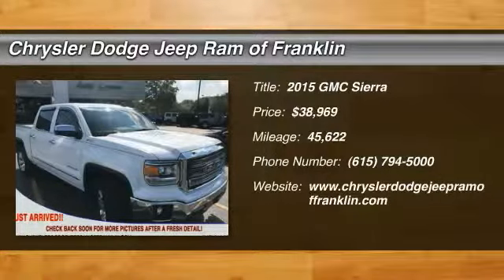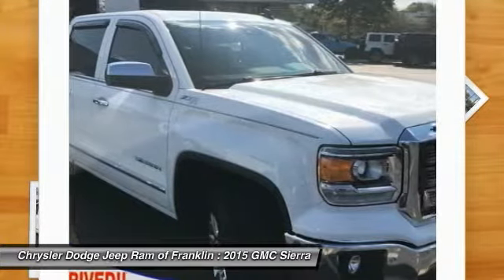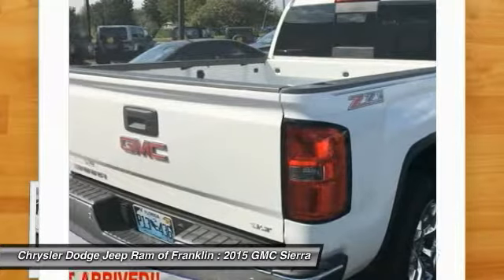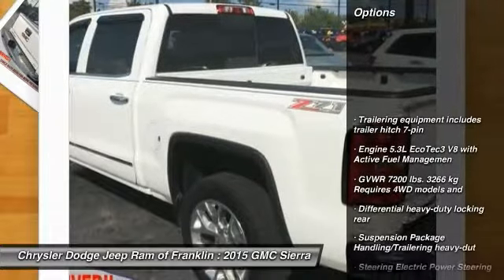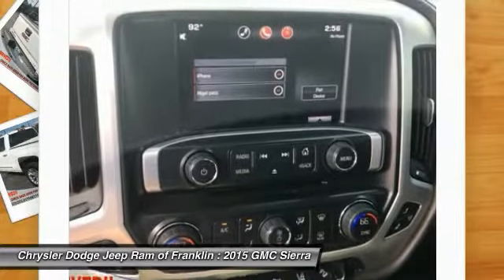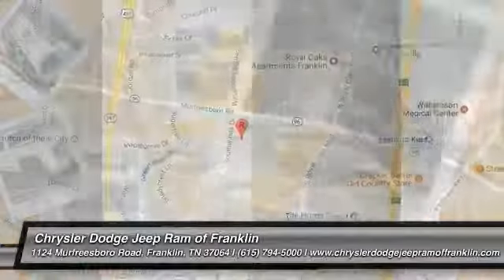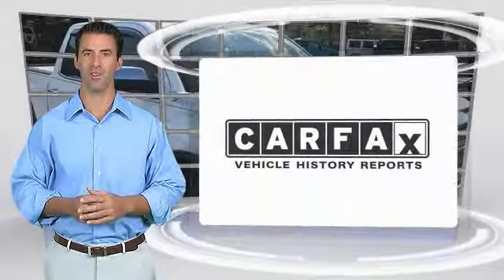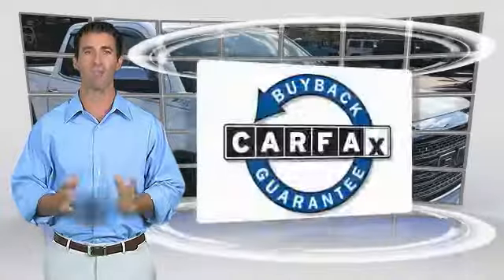2015 GMC Sierra Franklin TN STK421783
2015 GMC Sierra 1500 SLT 4WD 143WB

Looking for the right ? Today could be your lucky day. this 2015 GMC Sierra could be yours.